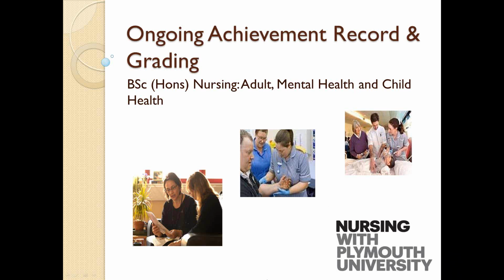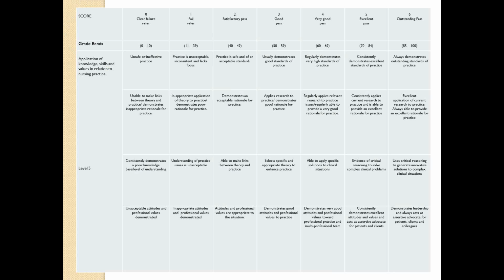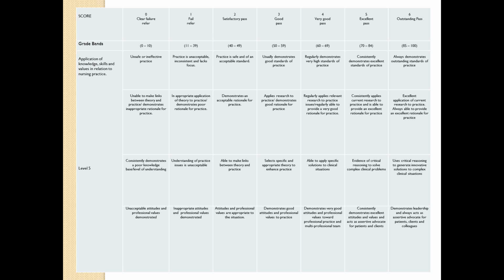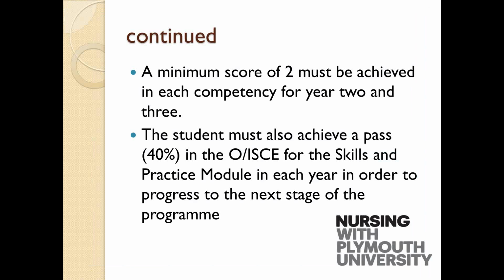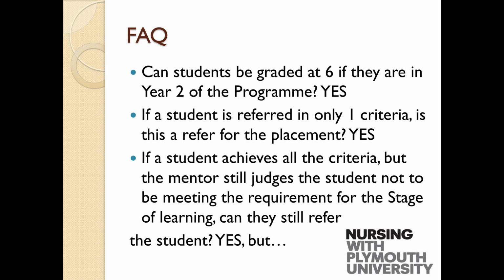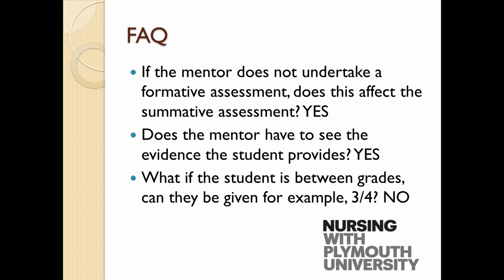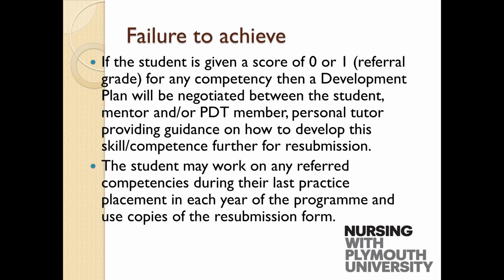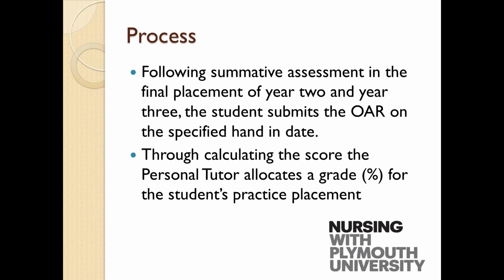2015 06 09 10 12 Ongoing Achievement Record and Grading of Practice